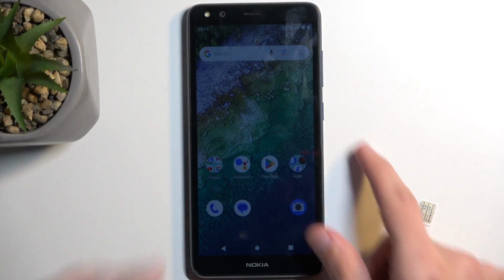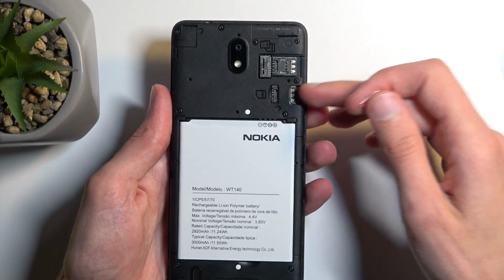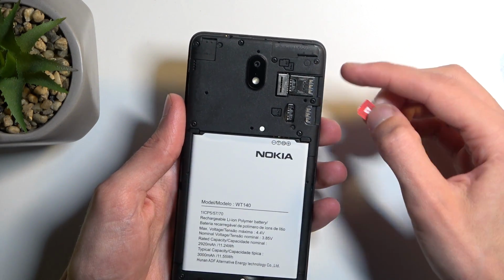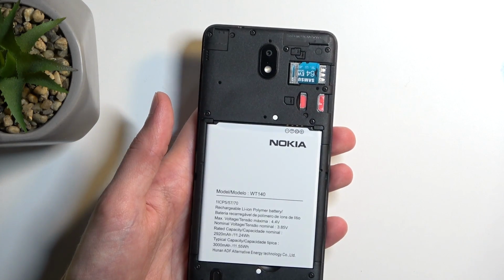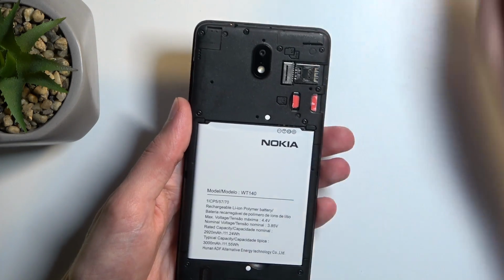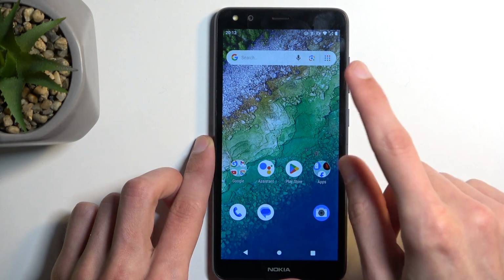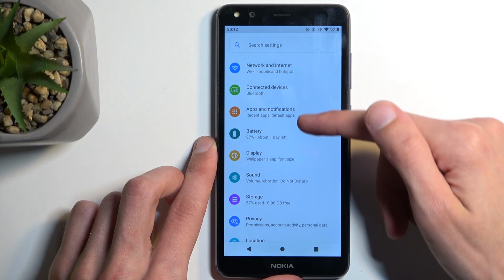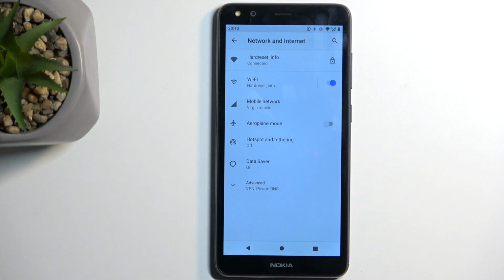How to Insert a SIM Card into a NOKIA C01 Plus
In this video, we guide you through the simple process, ensuring seamless setup for calls, texts, and mobile data. Master the essentials of SIM card installation with this quick and practical guide, tailored for NOKIA C01 Plus users looking to optimize their device's connectivity.

How to put a SIM card into a NOKIA C01 Plus mobile phone? How to open and eject the SIM card tray on the NOKIA C01 Plus? How to install a SIM card into a NOKIA C01 Plus phone?